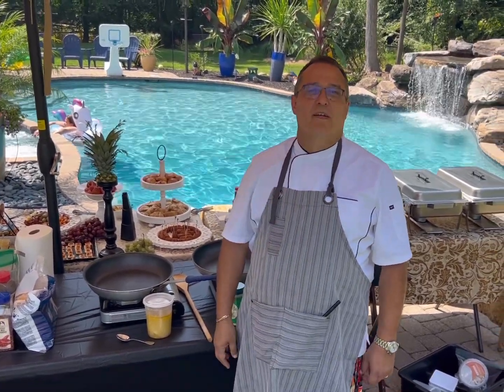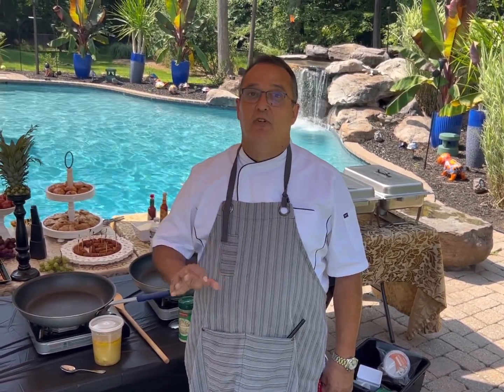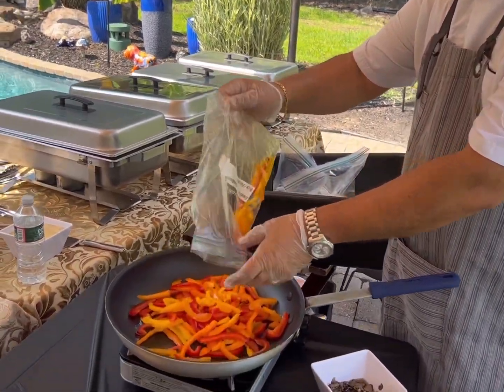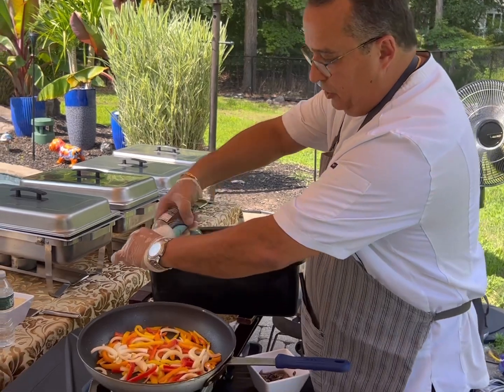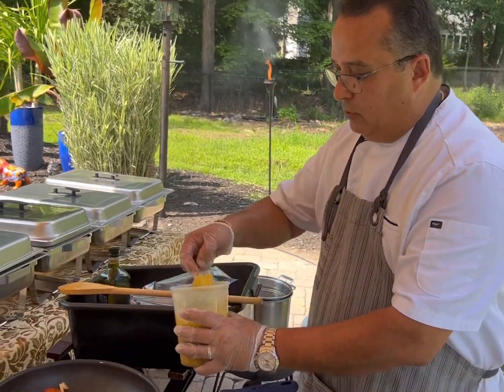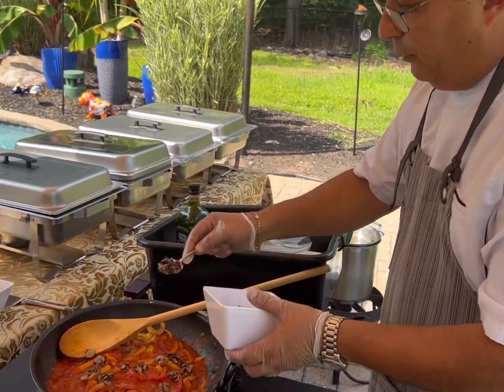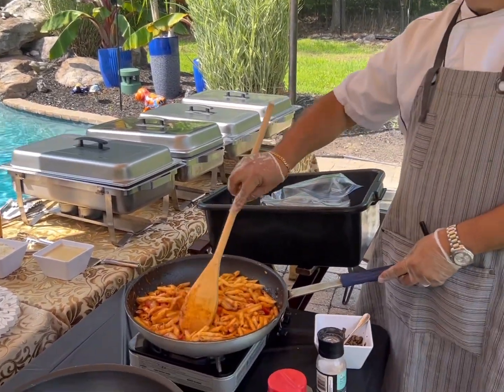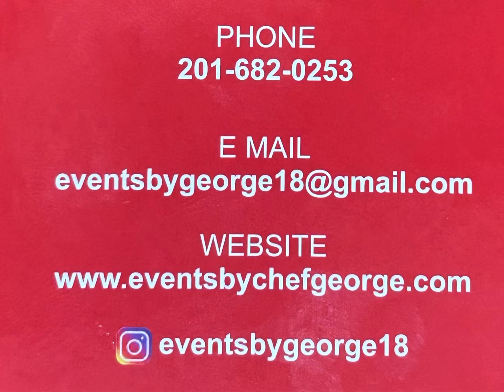Pasta with black truffle a la George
-Pasta (3 pounds)
-Marinara sauce (2 cups)
-Minced garlic (1 spoon)
-Onion (1 big)
-Pepper (1 big)
-Black truffles (2 spoons)
-Extra virgin olive oil (2 spoons)